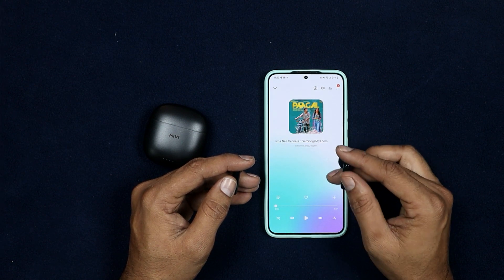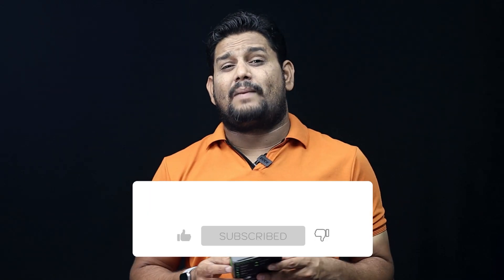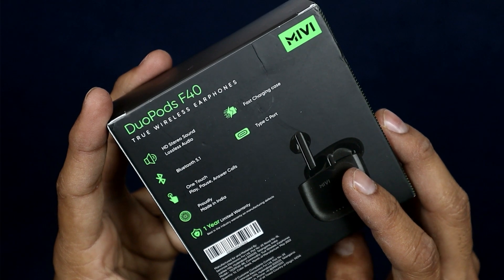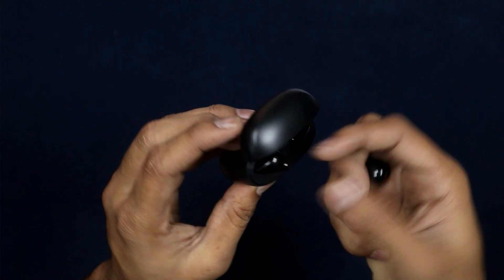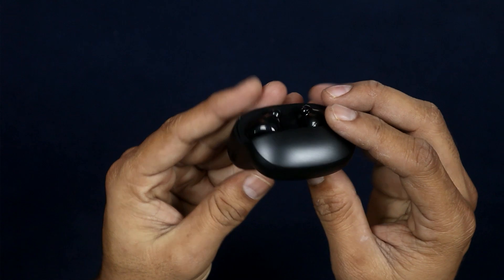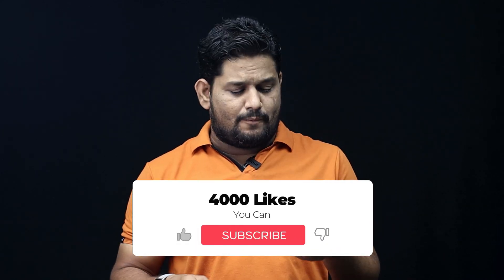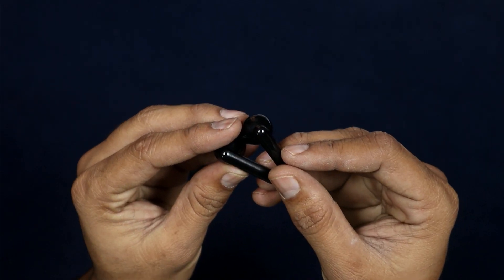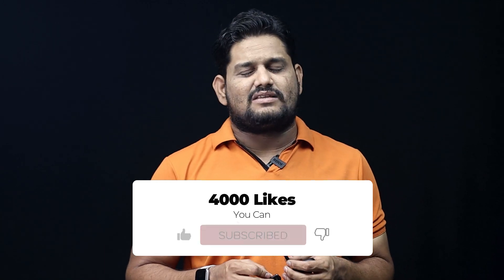MIVI Duopods F40 Unboxing & Review ।। Special Launch offer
Hai Friends..

❤️ Offer me a Coffee if you love my Work.❤️
                       (No Pressure)

        (NetBanking or Debit Card)

❤️❤️ Join  Hands Here ❤️❤️

❤️❤️Join Telegram Discussion Group❤️❤️

Love TechFacts Channel.?? Show Your Love Here...

And my Name TechFactsRafee and i only share the Facts.
Share to all your groups and be a part of TechFacts. Love You All... ❤️❤️

❤️❤️My Top Videos (Nov 2020)❤️❤️

  📌Mobile Phone Unboxings by TechFacts

❤️❤️ My Gear❤️❤️

📌Camera

Canon 750D

📌Microphones

Mic Patch Adaptor

📌Tripod

Vangaurd Tripod

📌Laptop(Editing)

ASUS TUF

Come and Join with me for Better understanding.. 🤝🤝🤝🤝🤝

❤️❤️ With Love..TechFactsRafee ❤️❤️